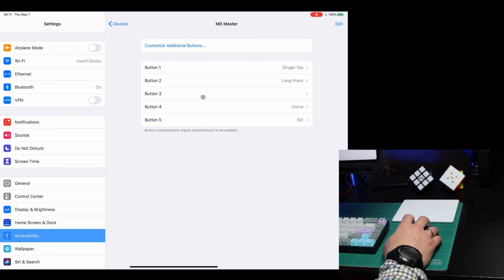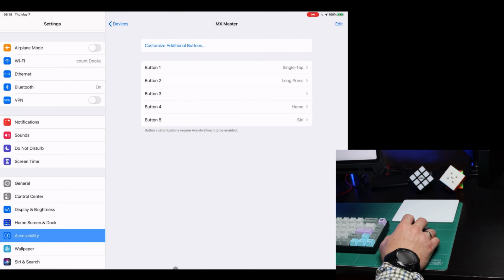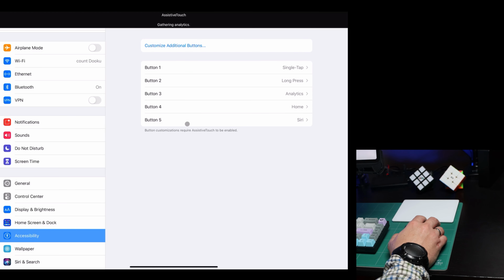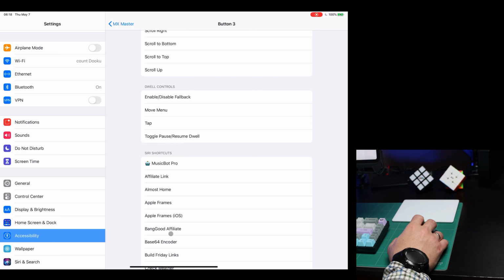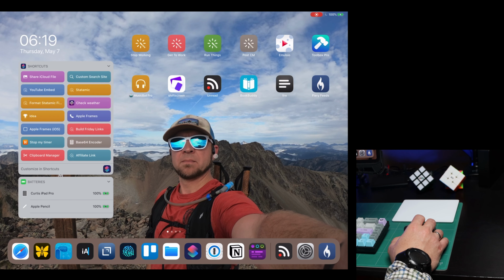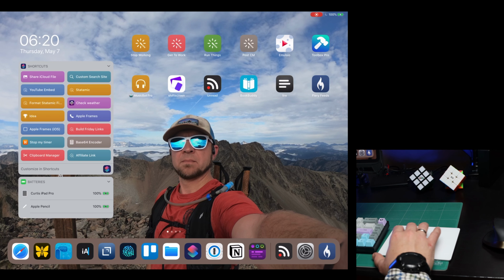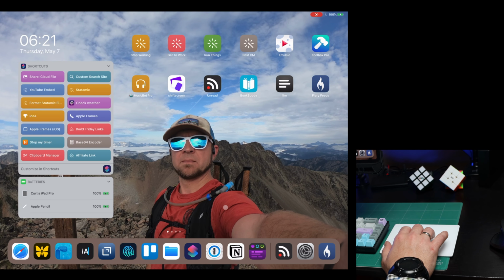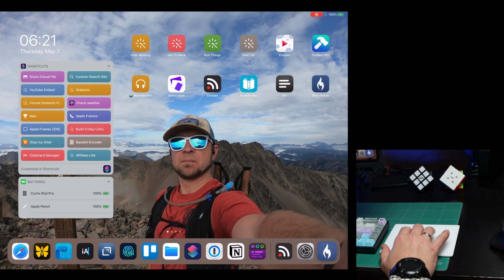Trackpad or Mouse for iPad?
Should you use a mouse or a trackpad with your iPad?

## Links

## My Gear